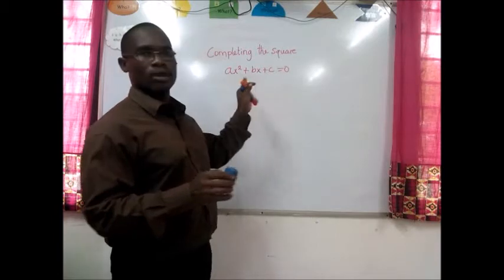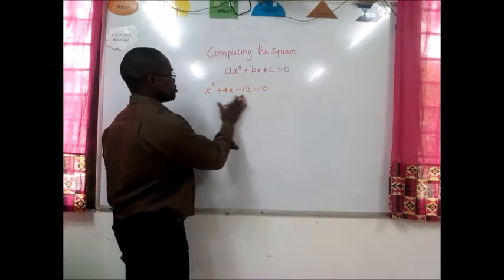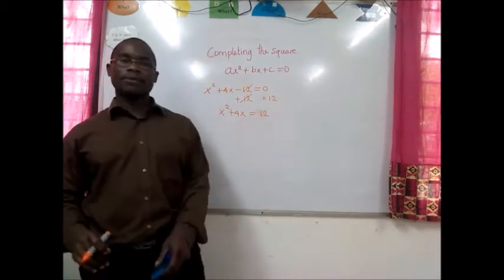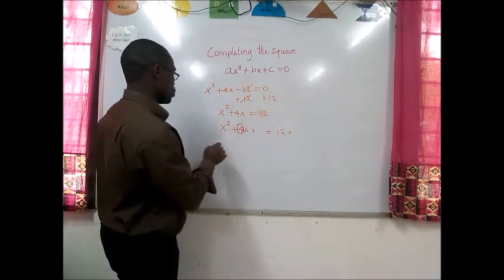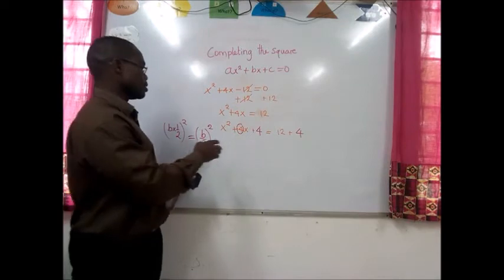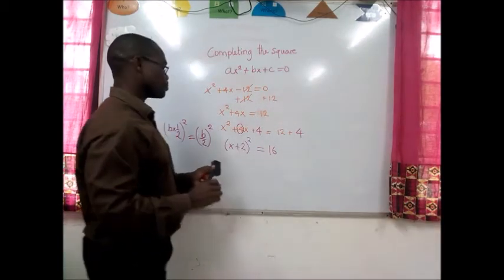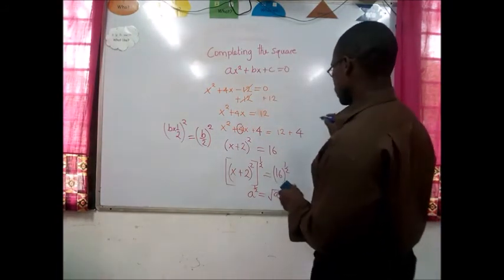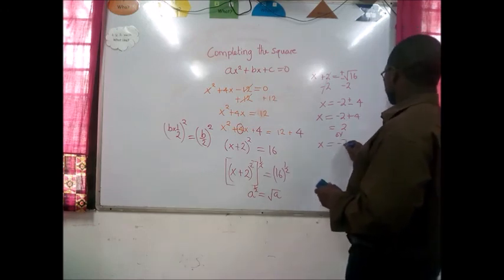Completing The Squrare with Mwl Raymond Mrutu Part I